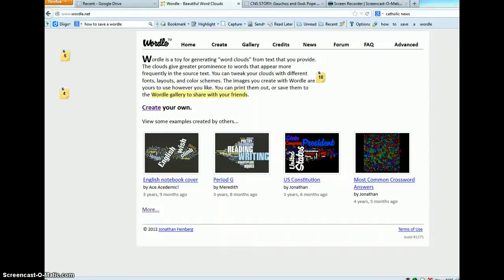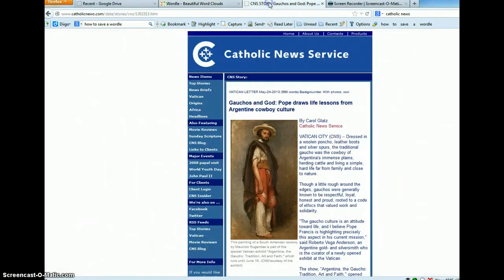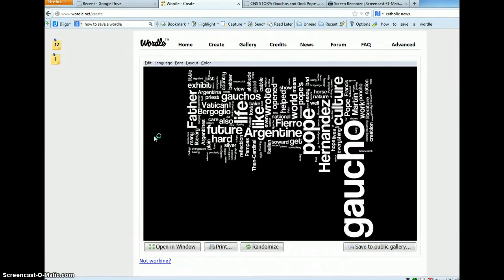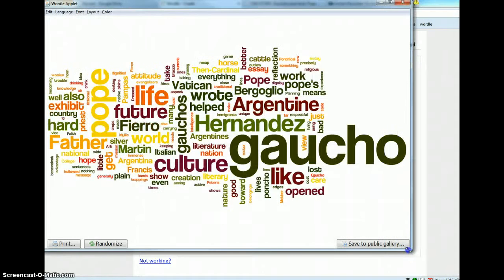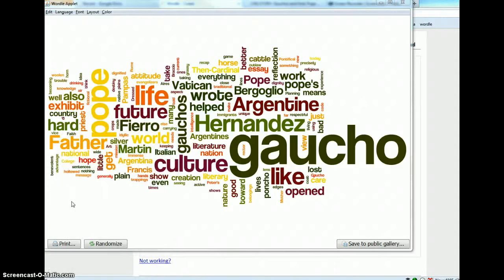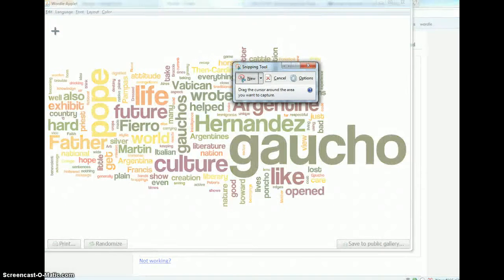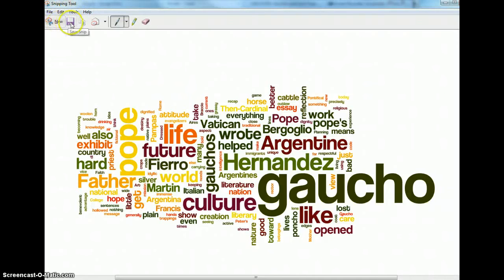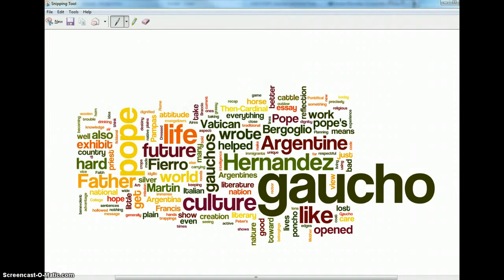Tutorial: Wordle and Snipping Tool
A brief tutorial on creating a word cloud in Wordle (wordle.net) and saving the cloud by using the Microsoft Snipping Tool found in Windows 7.